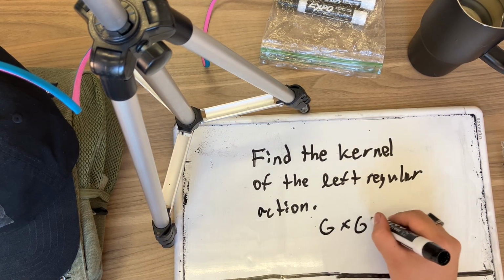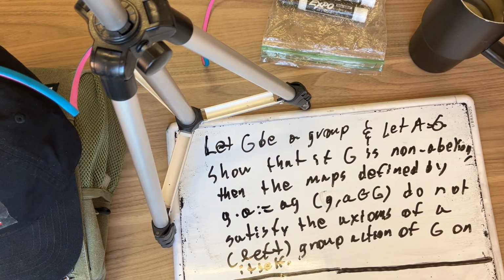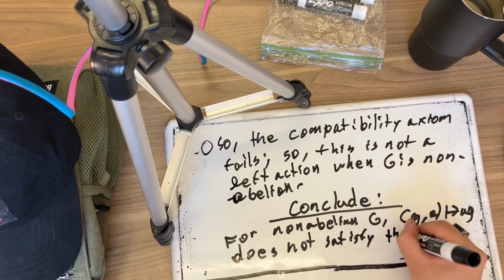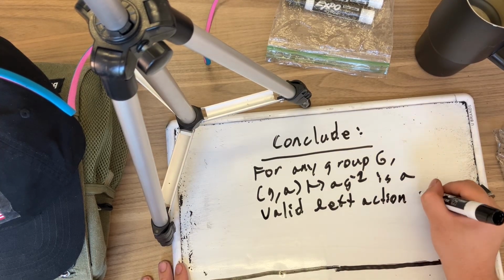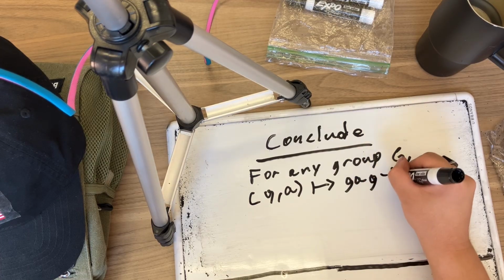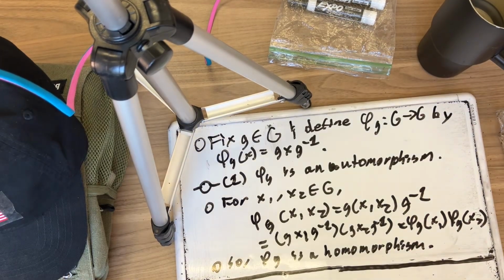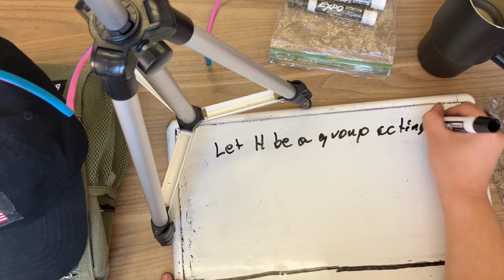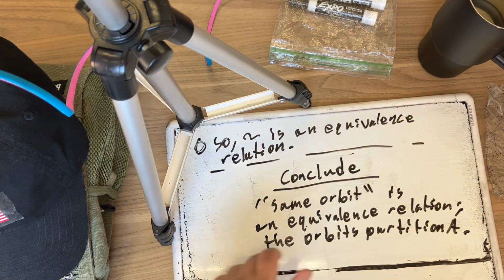1.7 Exercises 4 (1.7) (Algebra 1) (Fa2025)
We begin looking at groups. Here: some exercises on the basics of group actions.